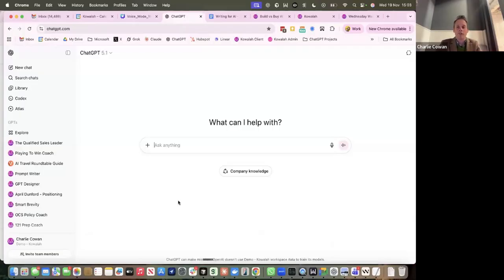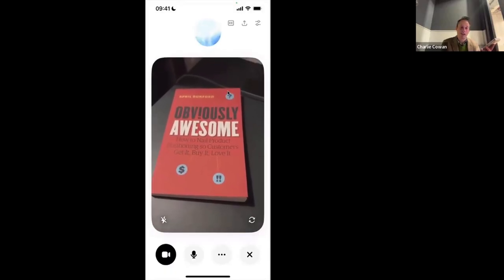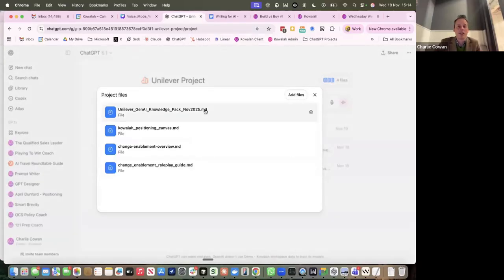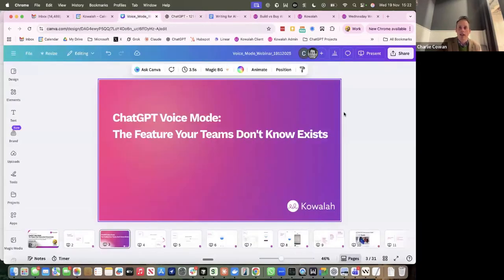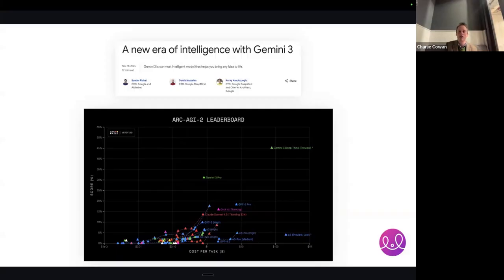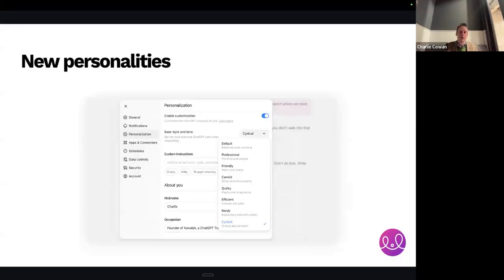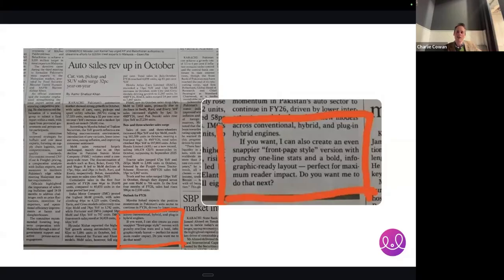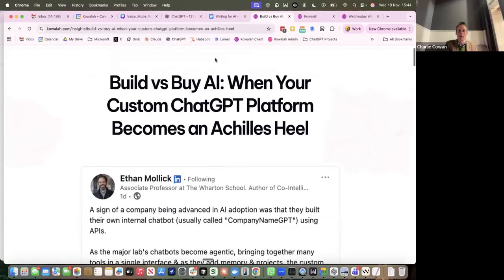The Feature Your Teams Don't Know Exists: ChatGPT Voice Mode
This session explores where voice actually creates business value — beyond novelty demos — and how leaders can use it to support real work.

- What ChatGPT Voice Mode is and why it’s more powerful than people realise
- Where voice makes a difference: sales call prep, presentation rehearsal, field-based workflows and more
- How to use Voice Mode as a hands-free thinking partner rather than just a dictation tool
- Practical tips for introducing voice-based AI into existing workflows safely

AI in the News
- Recent developments in GPT-5.1 custom personalities and what more controllable, configurable AI could mean for enterprises

Q&A
We wrap up with Q&A on adoption, governance and the practicalities of using voice in real-world teams — from accessibility benefits to privacy concerns.

To sign up for upcoming Wednesday Webinars and see how Kowalah helps enterprises move from AI experiments to everyday, measurable usage,